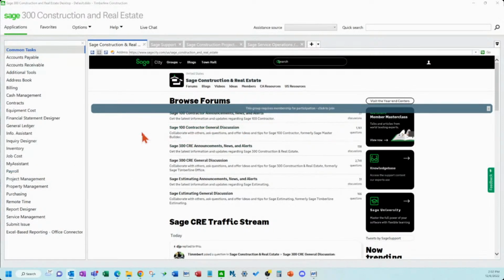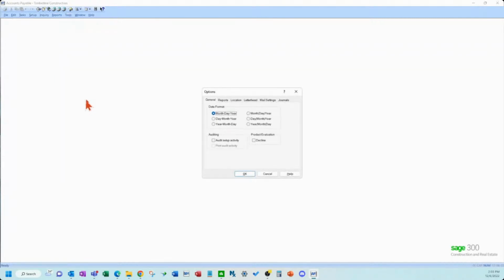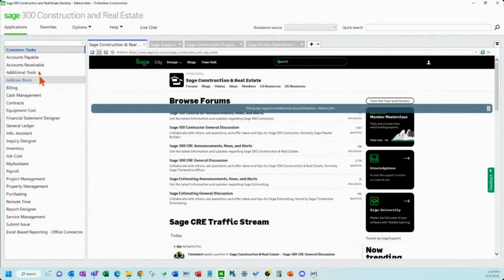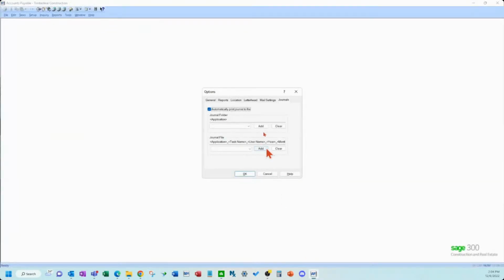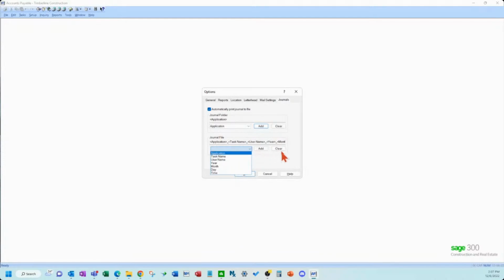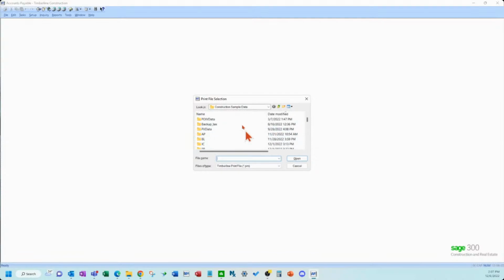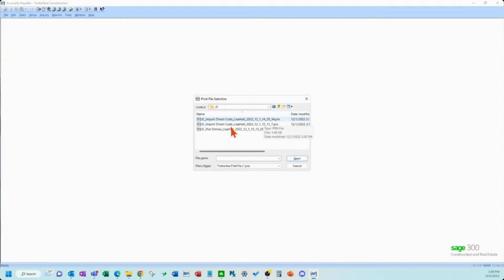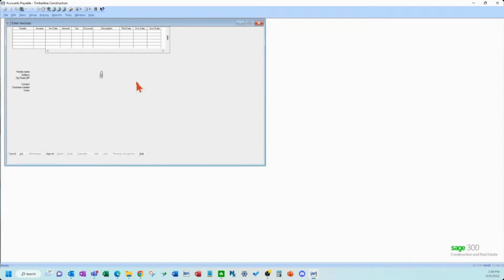How to Electronically Handle Sage 300 CRE Printouts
This class will walk you through how to handle Sage 300 CRE printouts electronically.

If you're still on Sage 300 CRE, there's a better way

Looking for more Sage 300 CRE support? Sign up for a Bangert Support Plan today and we will help you get the most out of your system!

For more content like this, join us at Bangert User Group (BUG)! You will get full access to all of our resources for Sage 300 CRE, Sage Intacct Construction, and Sage Estimating. All for free!